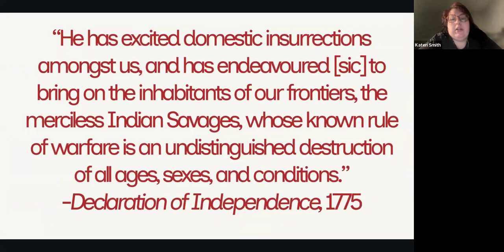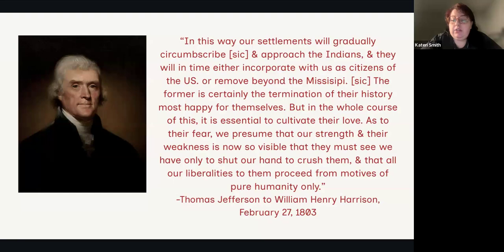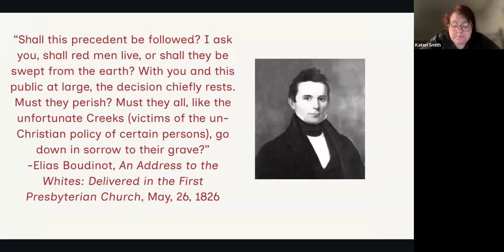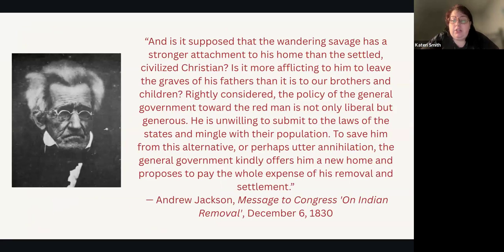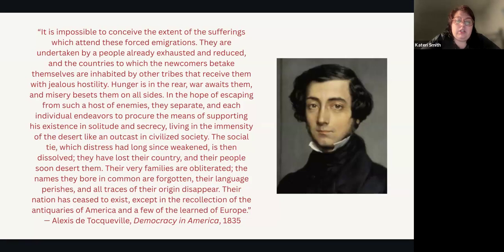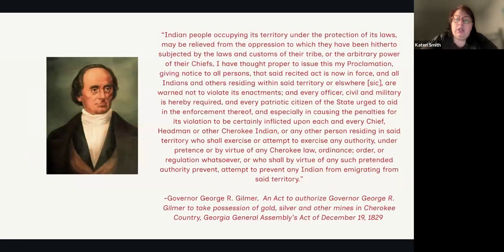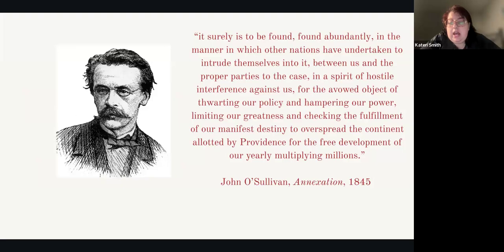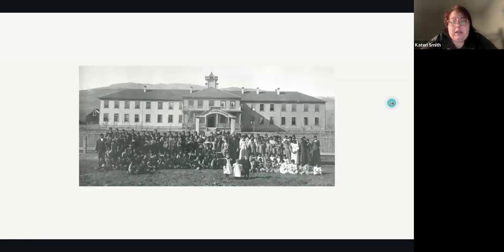Forced Journeys: Native American Relocation in 19th-Century English-Language Sources; Kateri Smith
Originally presented virtually at the Narratives of Displacement International Conference of the London Centre for Interdisciplinary Research